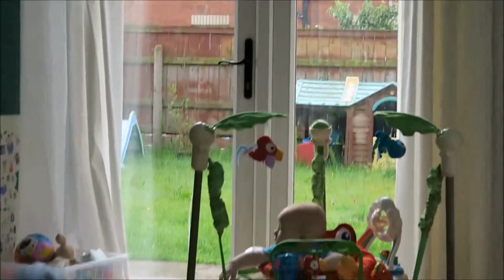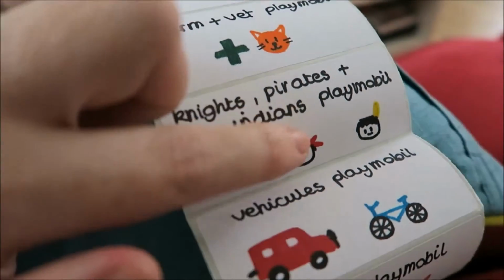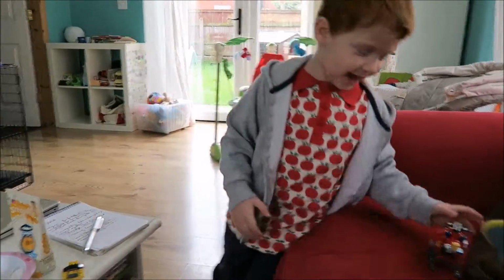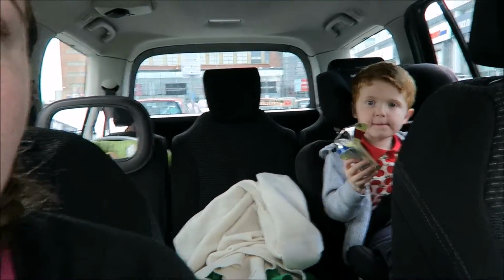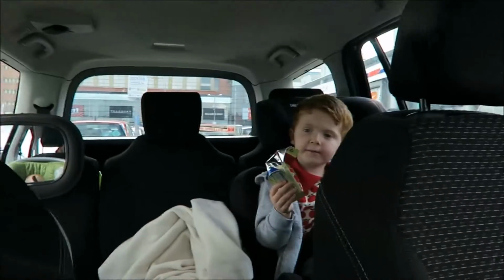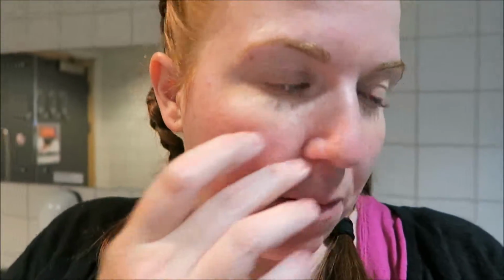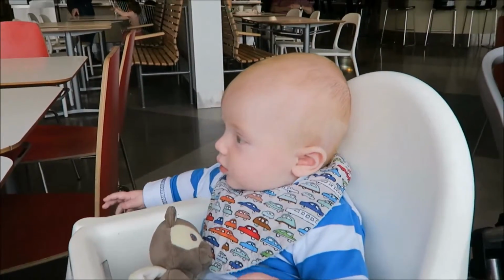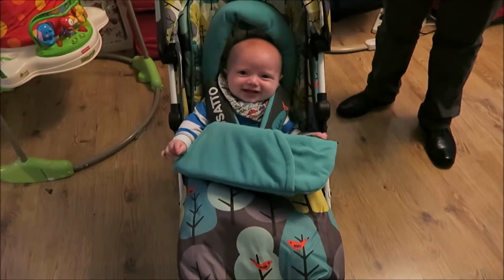Nice things happen to nice people - Tuesday 11th August Vlog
My name is Julie. My husband James and I are the parents of Eoghan (4 years old) and Alfie (born in March this year).

I left France in 2006 to move to Ireland where I met James. We are now living in Northern Ireland and visit France twice a year.

Warning : those videos might contain some Franglish.

On this channel, you will find, vlogs, reviews, favourite of the months videos and more.

(for updates on our family)